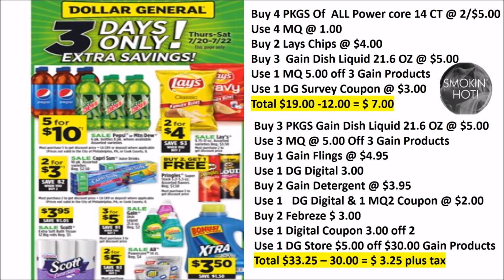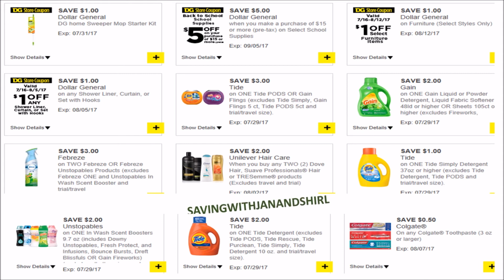DOLLAR GENERAL COUPON MATCH UP July 16 THRU 22, 2017